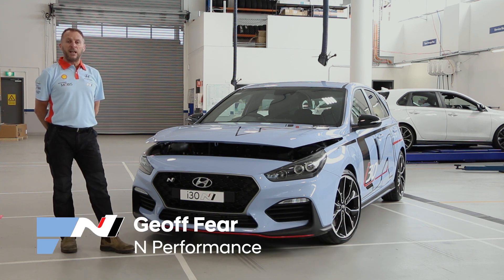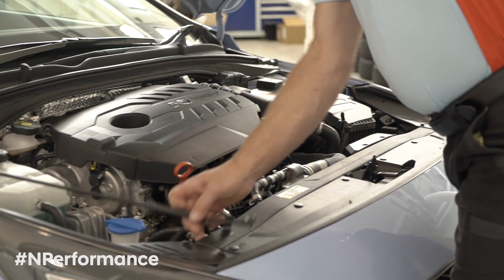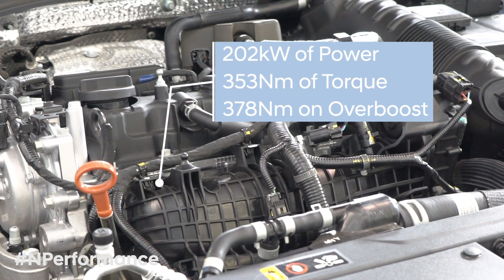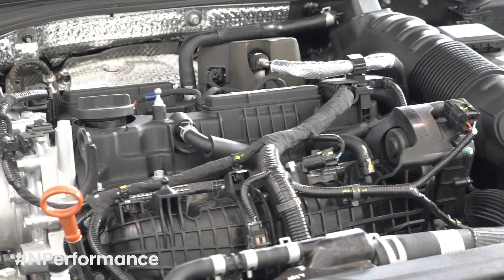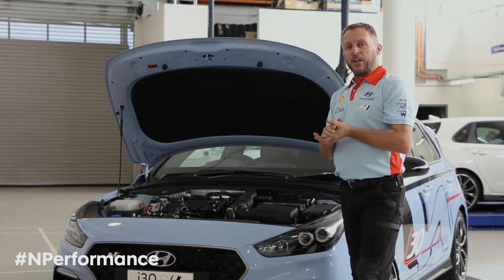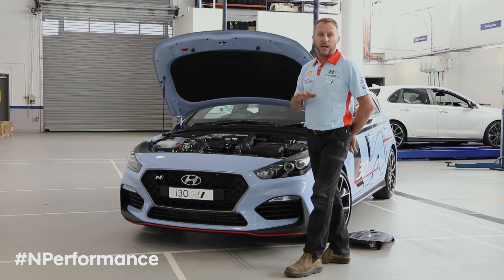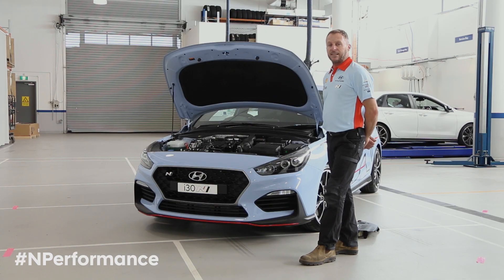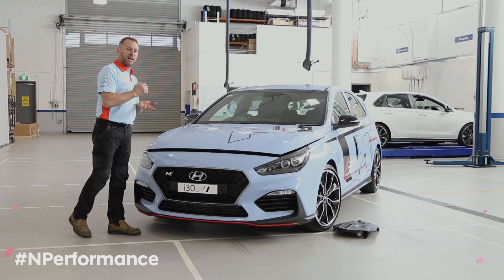i30 N Tech Talk - Engine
What’s the BIG deal about the Hyundai i30 N? A lot.
The team at N Performance has poured over every element of the car to convert it into the best hot hatch on the road. Check out Geoff Fear official N Tech as he gives a brief Tech Talk about the i30 N Engine.

Got any questions for Geoff, post in the comments below?